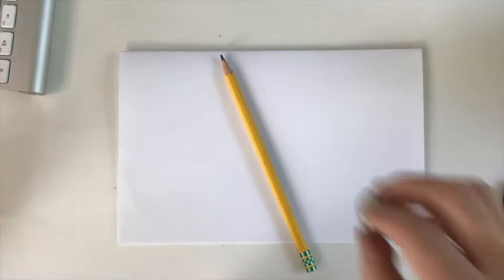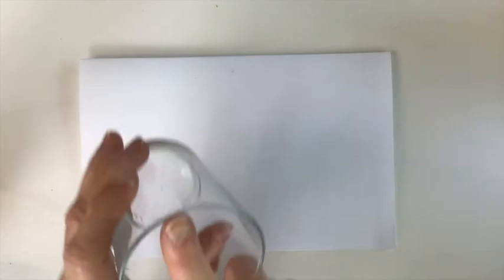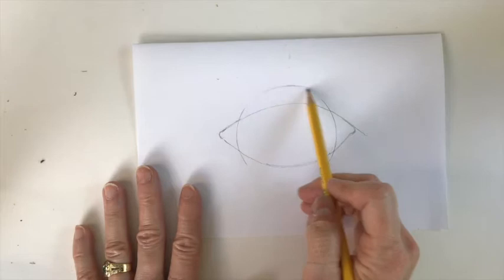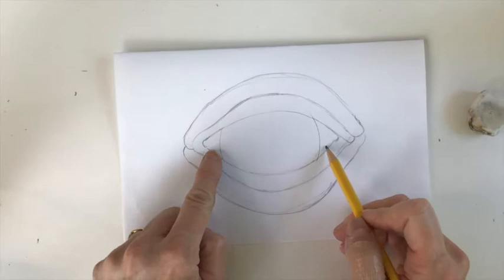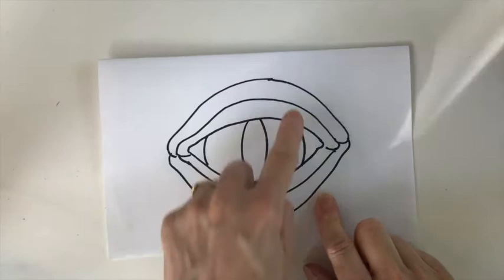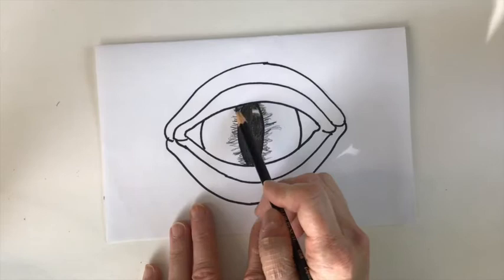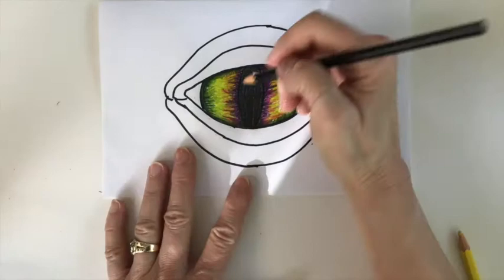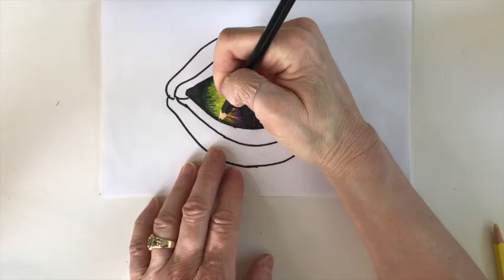Dragon Eye Drawing